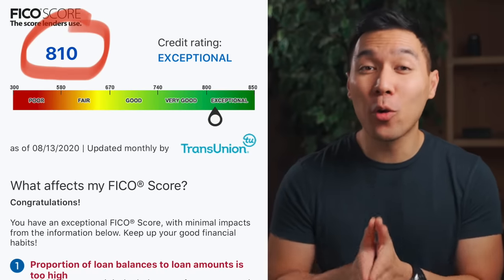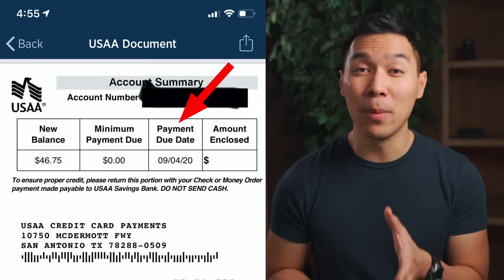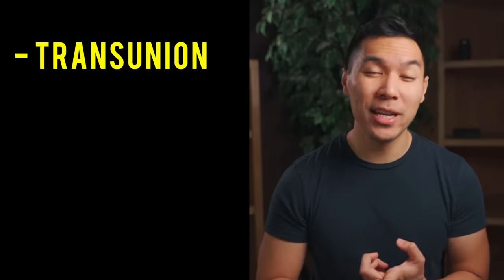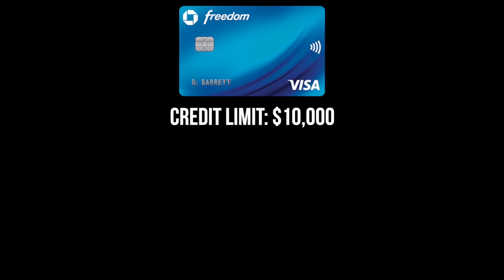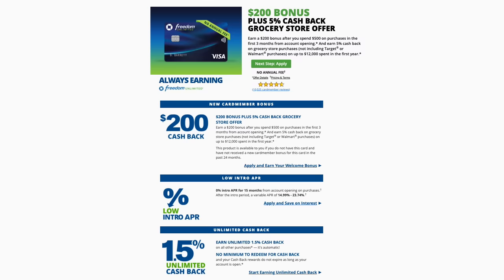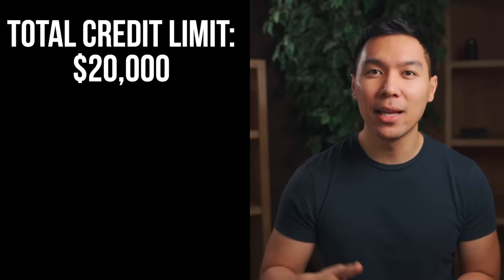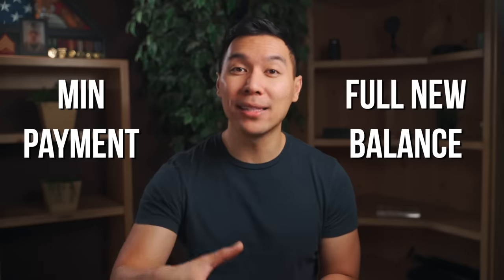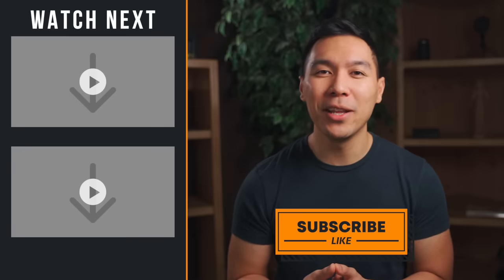When To Pay Credit Card Bill (INCREASE CREDIT SCORE!)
In this video, I will show you EXACTLY when to pay credit bill to increase your CREDIT SCORE! All my recommendations 👉🏾

If you ever wanted to know more about your credit card bill and how to maximize your credit score, you're in luck!

First, I will go over everything you need to know when you receive your credit card bill or credit card statement, and explain all the terms you need to know.

Next, I will go over the specific strategies you should take to get the greatest improvement to your credit score.

By the end of the video, you should exactly how and when you should pay your credit card bill to increase your credit score!